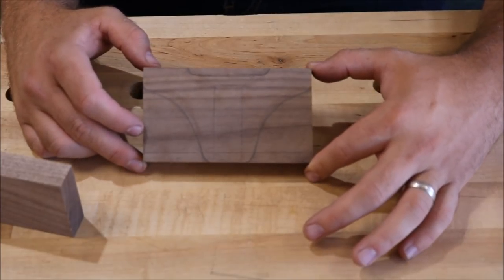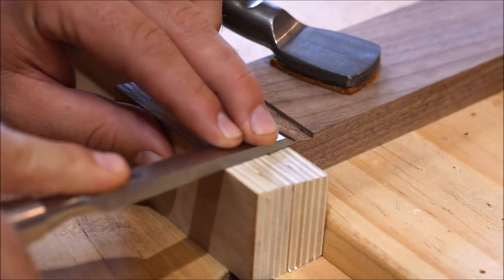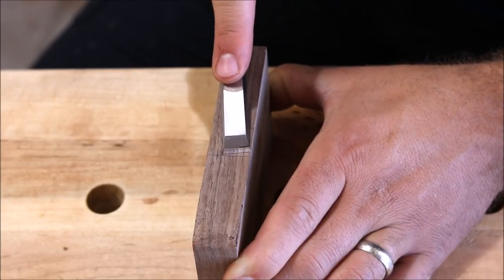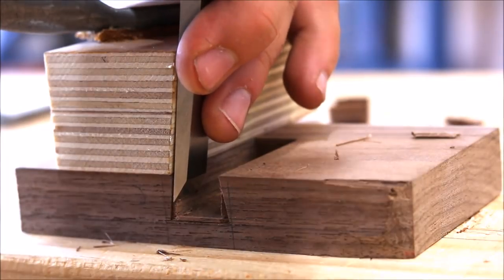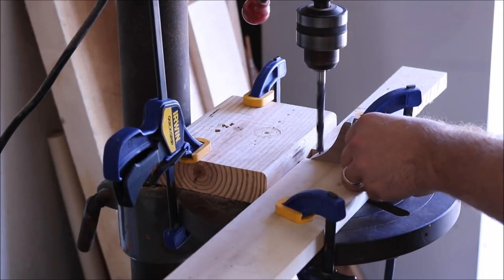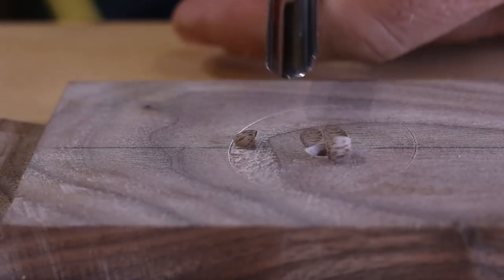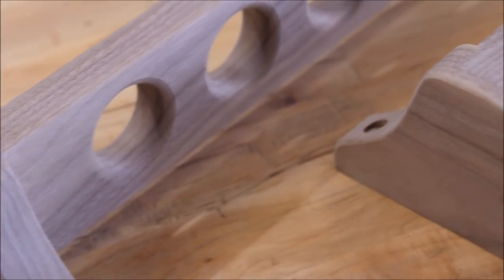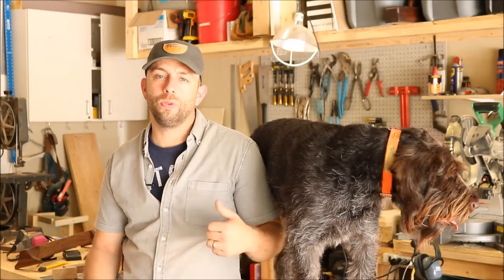Sliding Dovetail Pool Cue Rack!!! How To | Woodworking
Here I show how to make a sliding dovetail pool cue rack made out of walnut.